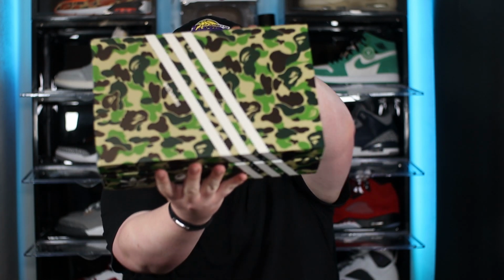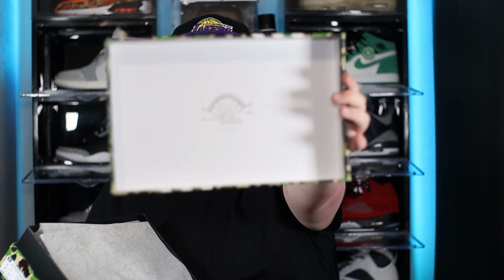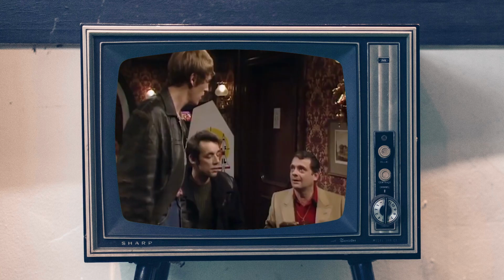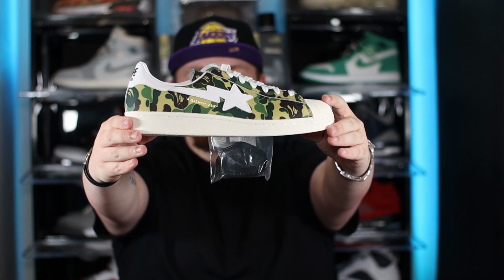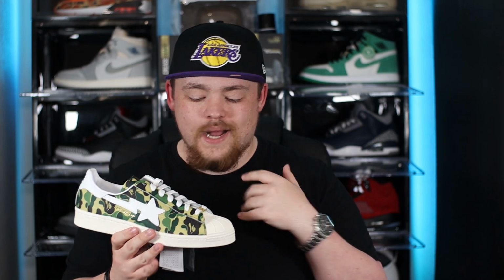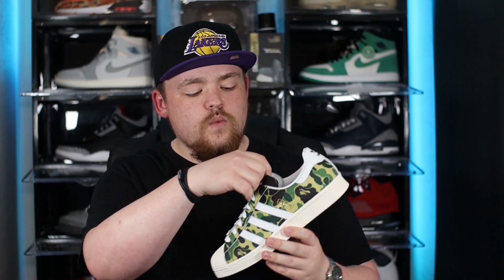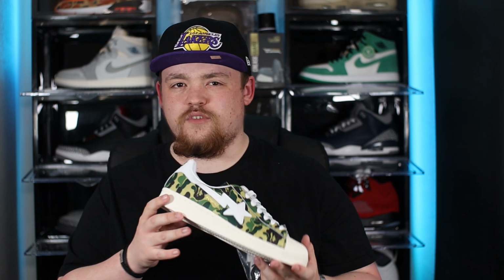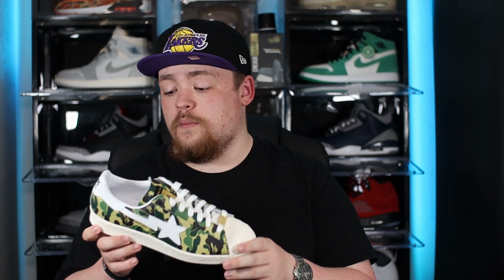Adidas X BAPE Superstar 80's 'ABC Camo' Detailed Review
Welcome back to ACS Sneakers, today we are taking at the recent collab between Adidas & Bape for the Superstar 80's in the 'ABC Camo' colourway!!

Viltrox Speed adapter

Joby Shotgun mic:

Neewer Tripod:

Boom stand:

Audio cables:

Adapter for boom stand to shot gun mic

Lightning:

Viltrox on camera light:

Viltrox light:

Neewer t100 light:

Neewer light Stand:

LED Strips: